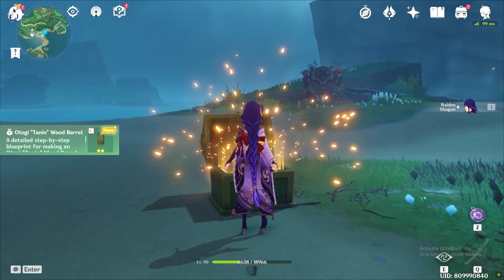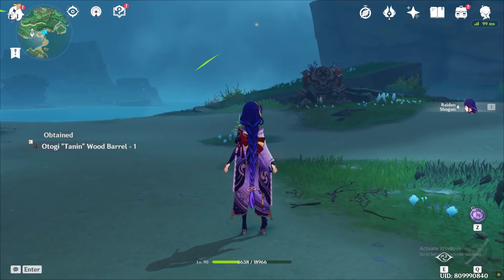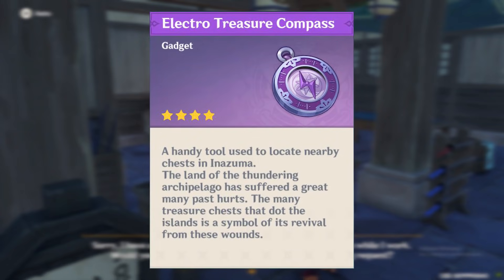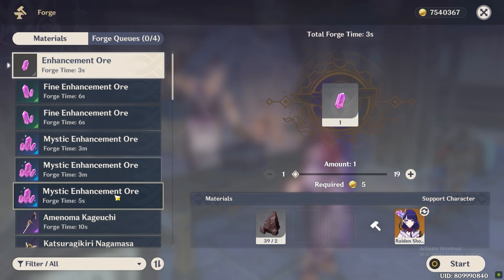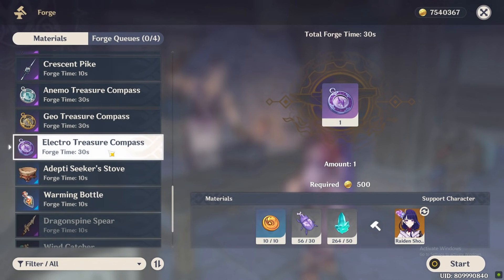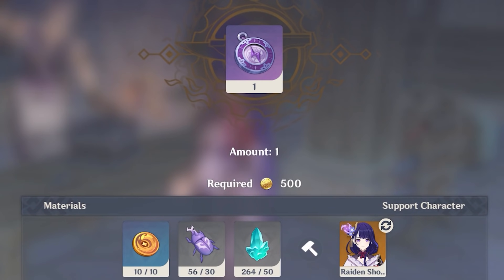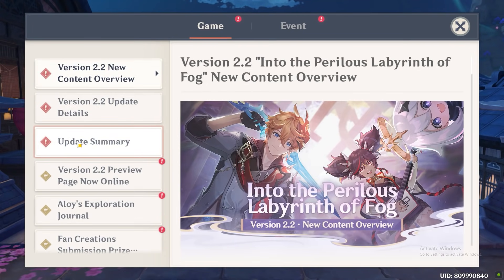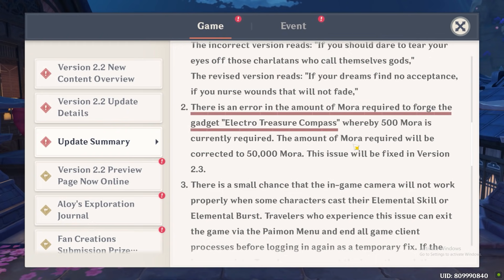Hurry up Before Mihoyo Fix it